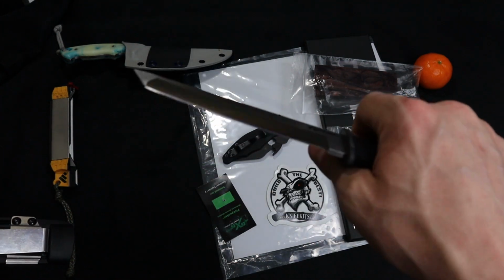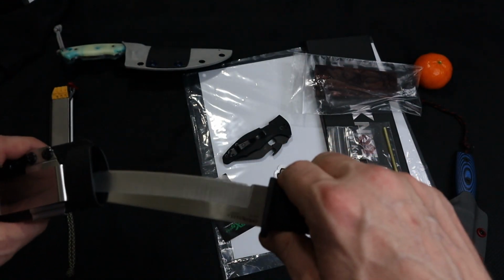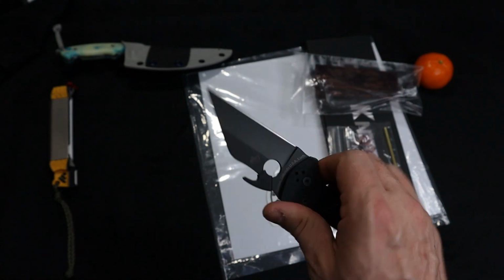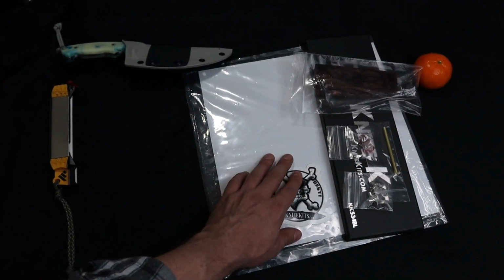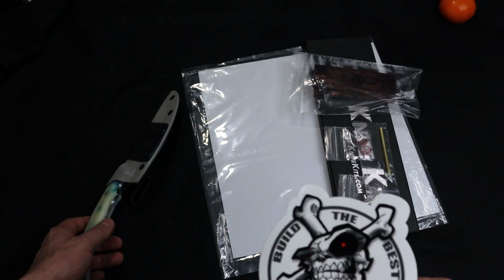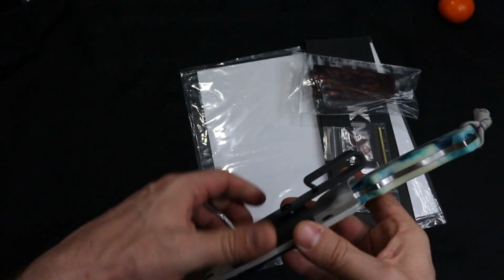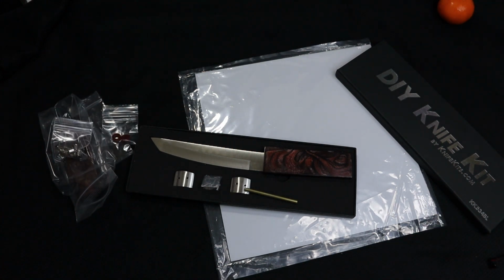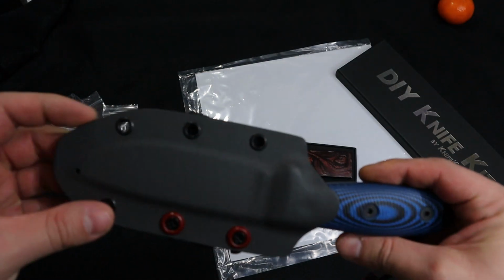DIY Knife Kit, Future Reviews and Giveaway Updates!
🔥 5 Minute Knives – Gear Up & Stay Sharp! 🔪
🚀 Your go-to source for no-BS knife reviews, tactical gear breakdowns, and custom sheath craftsmanship! Whether you’re into bushcraft, self-defense, or everyday carry, we bring you honest insights and top-tier gear recommendations.

📌 Trusted Knife Retailers & Exclusive Discounts!

💰 Budget-Friendly Knives That Punch Above Their Price

🔨 Knives I Recommend
👉 Kizer Beaver (Amazon):
👉 Cold Steel Kobun (Amazon):
👉 Vosteed Corgi (Amazon):

🗡️ My Favorite Knife Sharpeners
🔹 WorkSharp Field Sharpener (Amazon):
🔹 WorkSharp Electric Belt Sharpener (Amazon):

🥊 The Best Tactical/Shooting Gloves
👉 Strongsuit Gloves (Amazon):

🔦 My Favorite Flashlights
💡 Fenix PD36R (Amazon):
💡 Fenix PD35 (Amazon):
💡 Trustfire Mini X3 (Amazon):
💡 Streamlight Microstream (Amazon):
💡 Rovyvon A3 Gen 4 Keychain Light (Amazon):

⌚ The Watches I Wear
🕶️ Casio G-Shock 5600 Blackout/Solar (Amazon):
🕶️ Orient Bambino 2nd Gen Automatic (Amazon):

🎒 My Favorite Backpacks & EDC Gear
🎒 Maxpedition Pygmy Falcon 2 (Amazon):
🎒 Maxpedition EDC Pocket Organizer (Amazon):
🎒 5.11 Two Banger Sling Bag (Amazon):

👢 The Boots I Wear
👢 5.11 A/T Boots (Amazon):

📖 UNKILLABLE JOE (Amazon):
📖 INTERNATIONAL BESTSELLING AUTHOR JOE VALLEN (Amazon):

🎧 The Headphones I Use at the Gym
🎵 Lytmi Cozy Fit Open Earbuds:

🎥 About 5 Minute Knives
5 Minute Knives is just one man's opinion on knives, flashlights, watches, and all things EDC (Everyday Carry).